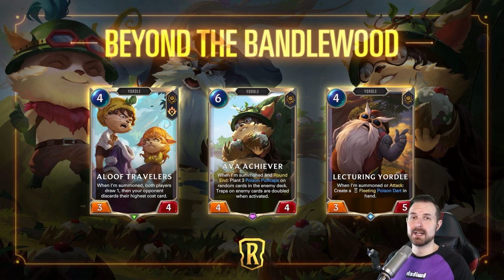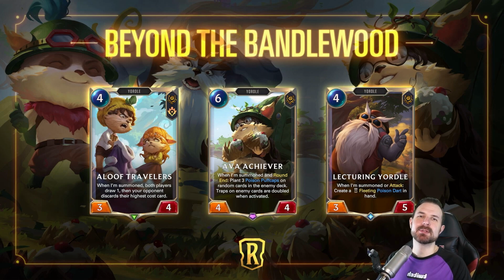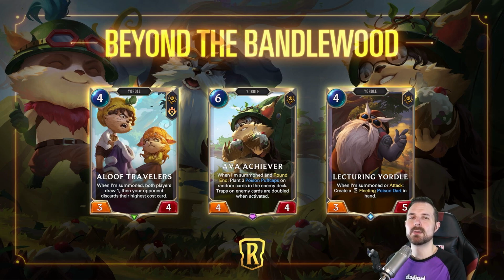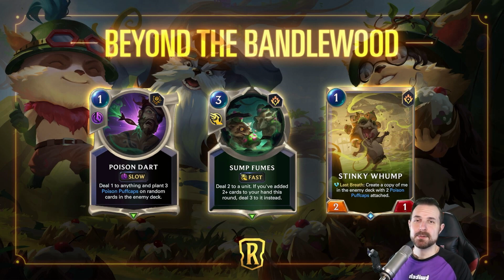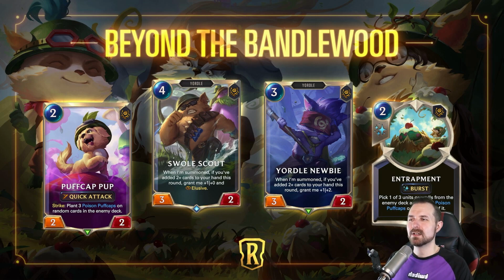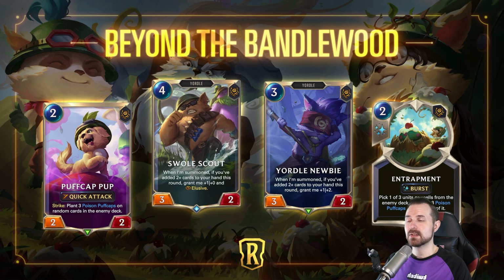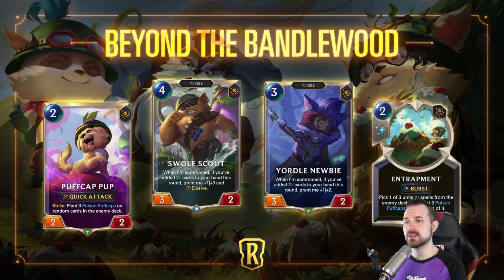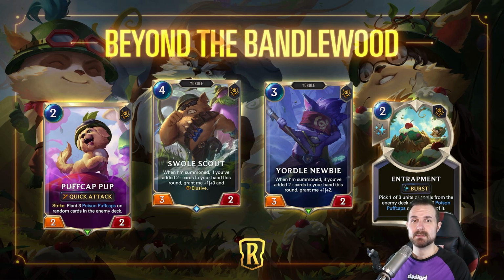Teemo gets a new dog and HE'S A GOOD BOY - Beyond the Bandlewood card reveals!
I’m part of the official League Partner Program with Riot Games.

Today, Riot revealed a batch of cards from the upcoming Beyond the Bandlewood expansion. It seems that Teemo is getting even more puffcap support, as well as a pet dog. HE'S A GOOD BOY.